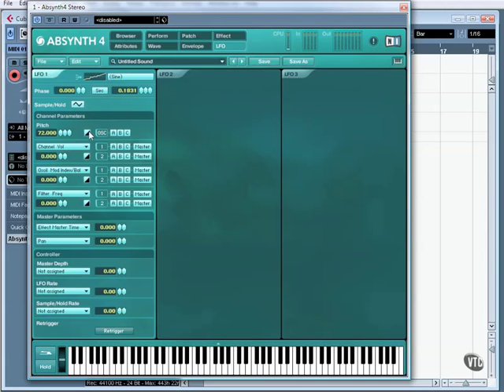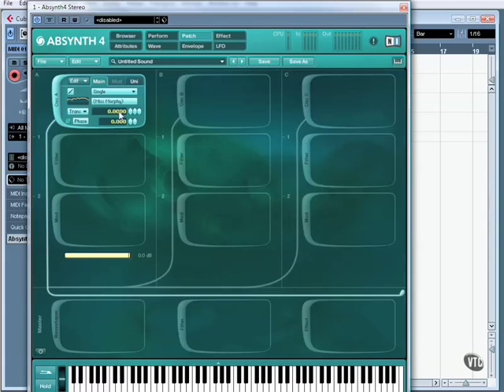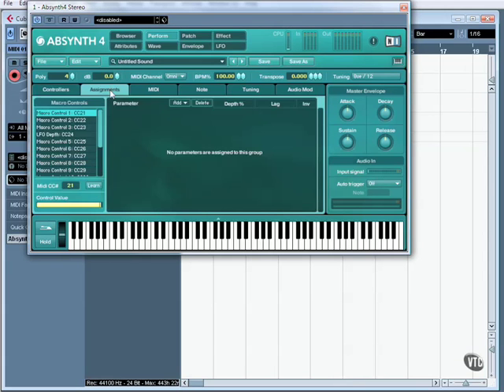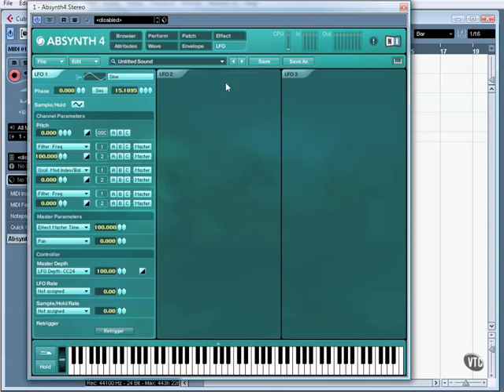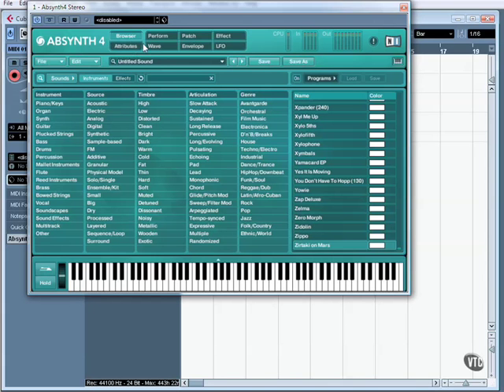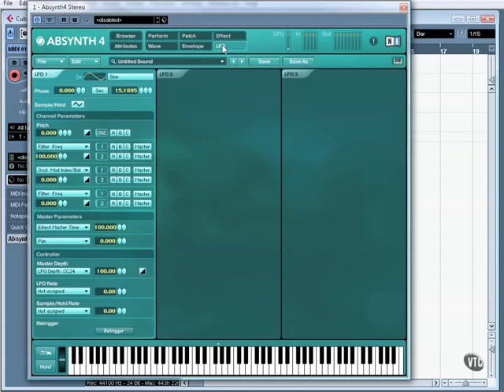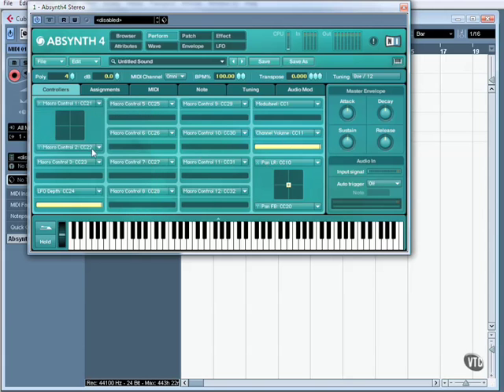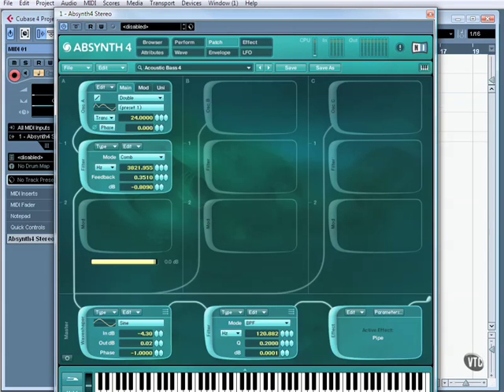Absynth 4 LFO pt 2